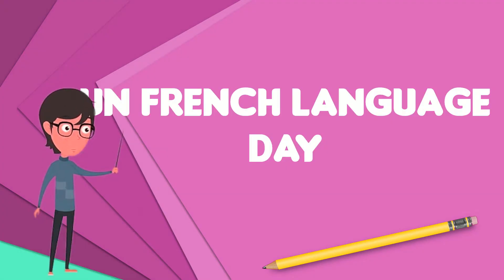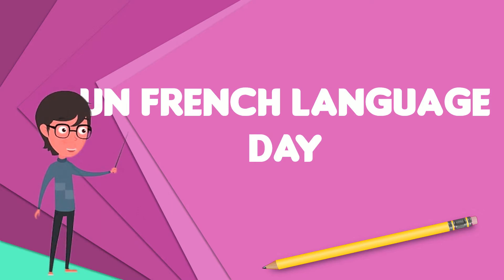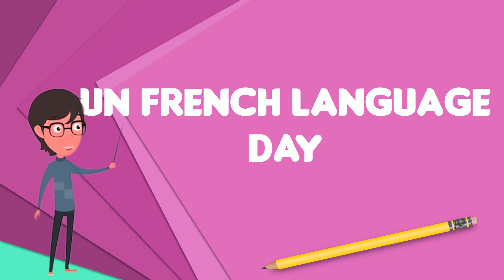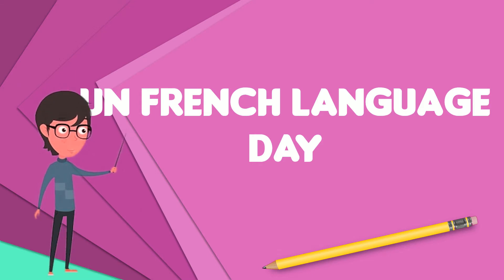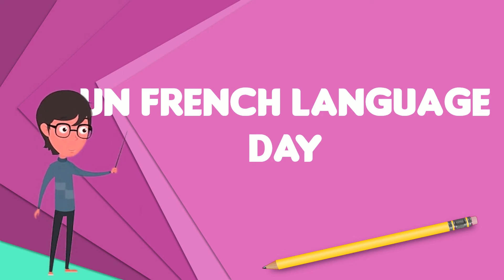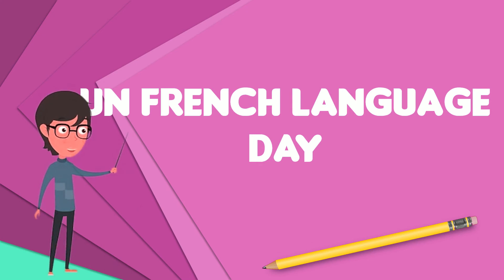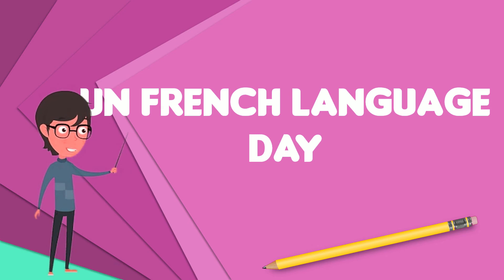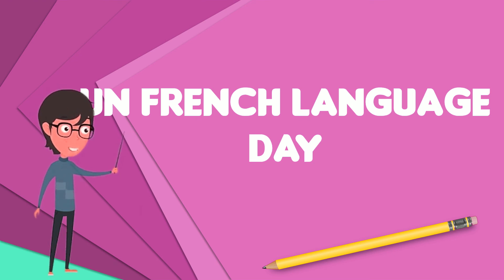What is UN French Language Day?, Explain UN French Language Day, Define UN French Language Day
~~~ UN French Language Day ~~~

Title: What is UN French Language Day?, Explain UN French Language Day, Define UN French Language Day

Description: UN French Language Day is observed annually on 20 March.  The event was established by UN's Department of Public Information in 2010 "to celebrate multilingualism and cultural diversity as well as to promote equal use of all six official languages throughout the Organization".For the French language, 20 March was chosen as the date since it "coincides with the 40th anniversary of the International Organization of La Francophonie",  a group whose members share a common tongue, as well as the humanist values promoted by the French language. Other dates were selected for the celebration of the UN's other five official languages.